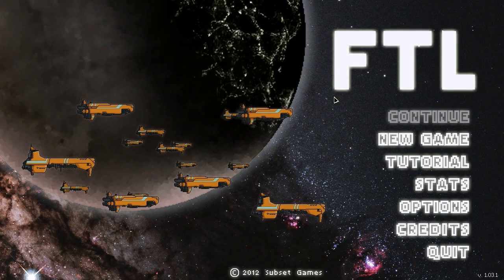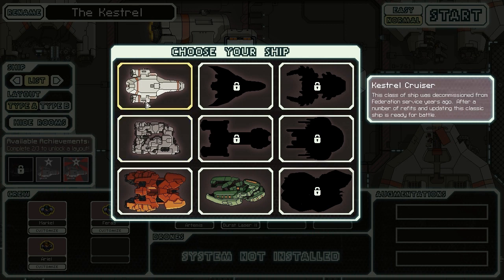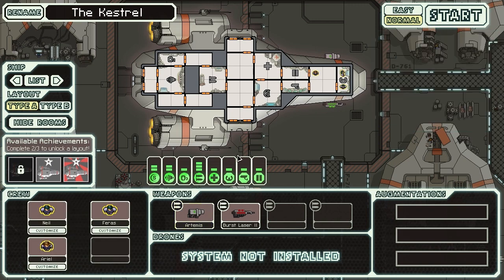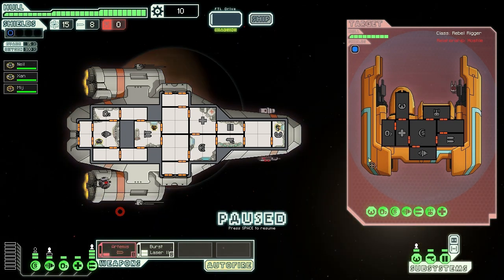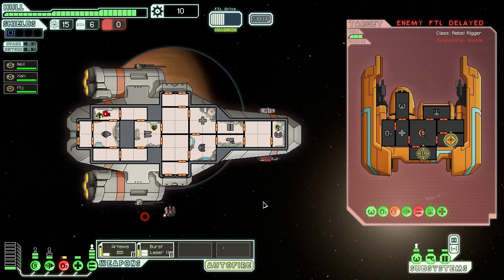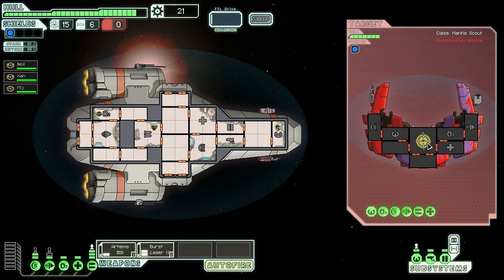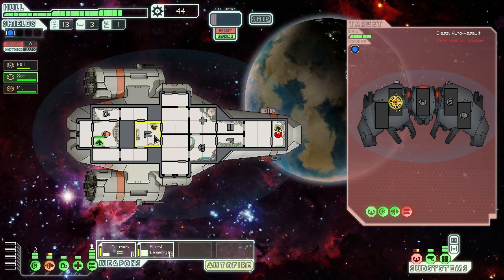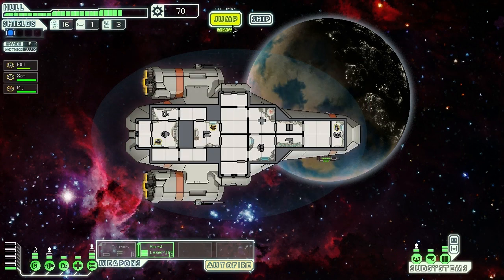Downloadable: FTL: Faster Than Light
Neil give's his thought's on Subset Games games FTL: Faster Than Light

Downloadable is a First impressions show, with two simple rules games must be available as a download only and must cost no more than £10 to buy (Sales Do not count)